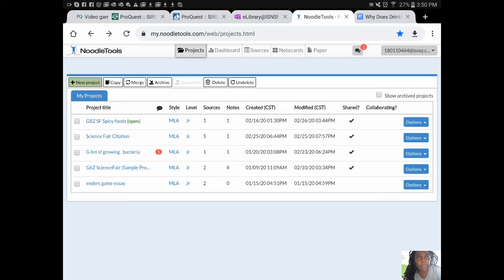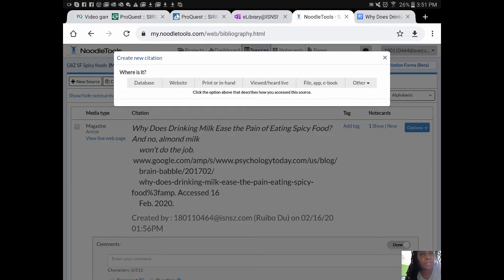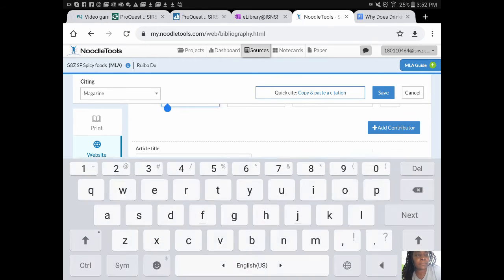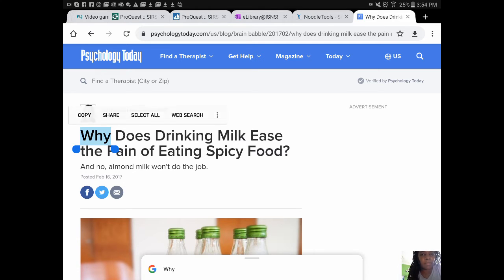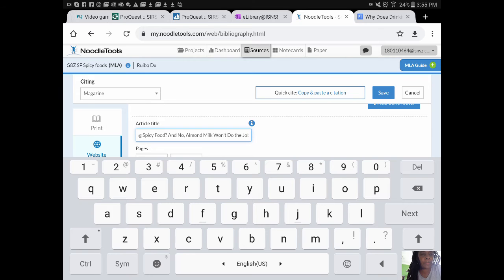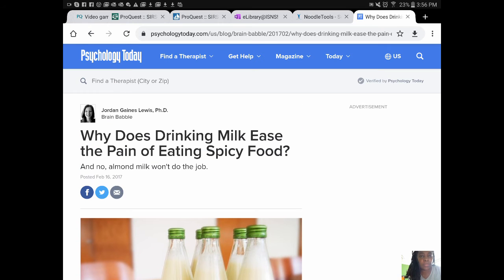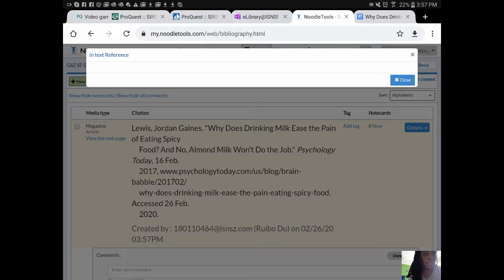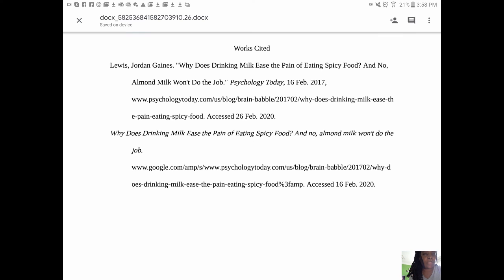Create a Source Card in Noodletools